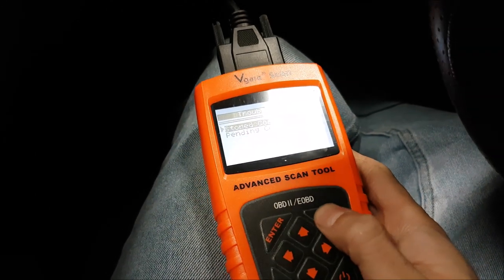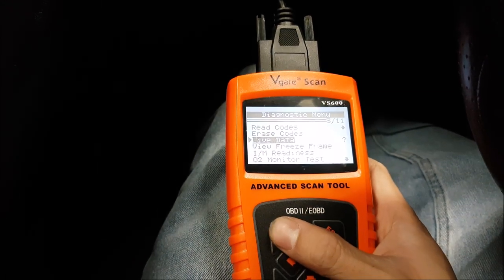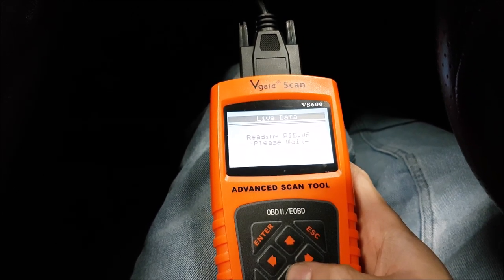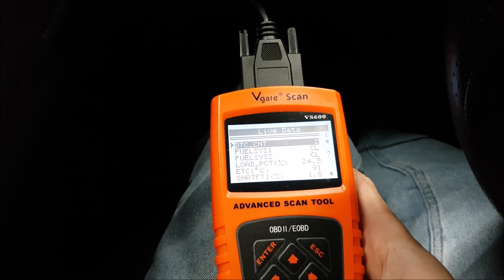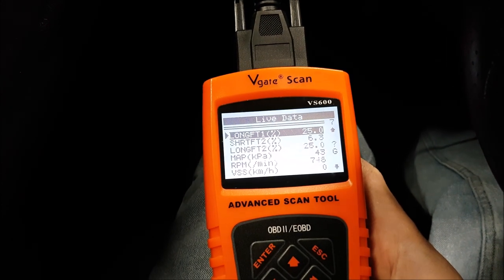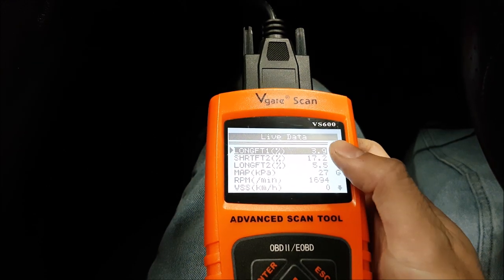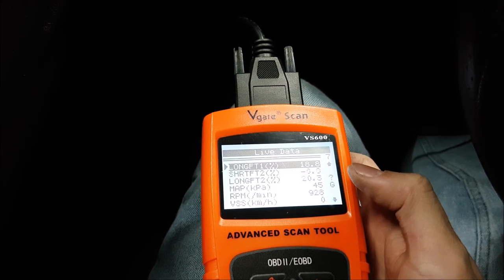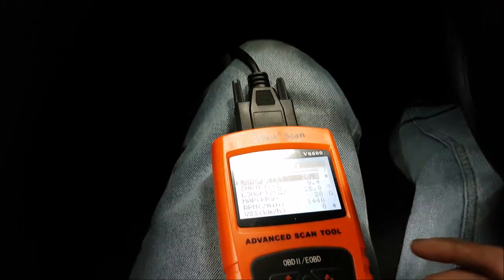How to TEST/ FIND a Vacuum Leak | AnthonyJ350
We just finished the top end build on our 2005 Chevy Silverado with a 4.8L V8 and it has a vacuum leak causing a lean code (P0171 & P0174).  We show a couple ways to figure out what's going on using a simple scan tool and some sensor cleaner.

About AnthonyJ350

Canada